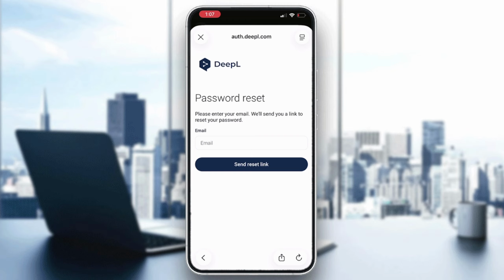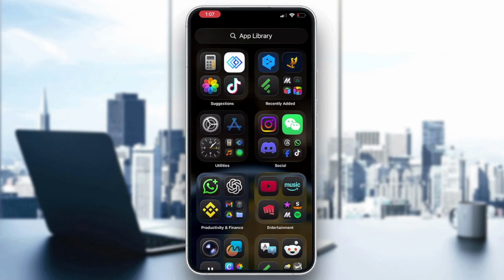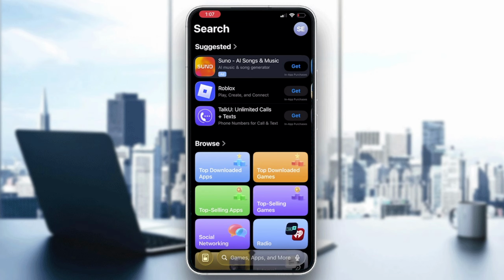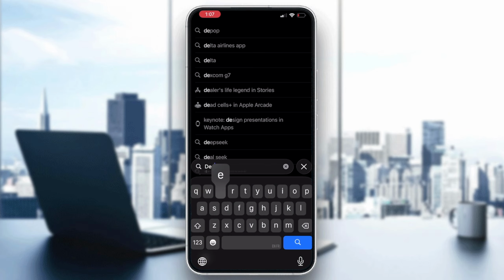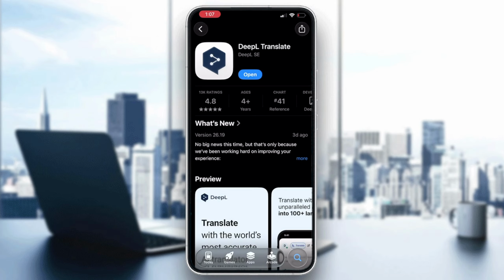How To Fix “Login Failed” In DeepL! Tutorial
Today we talk about Fix “Login Failed” In DeepL,deepl translator tutorial,how to use deepl translator